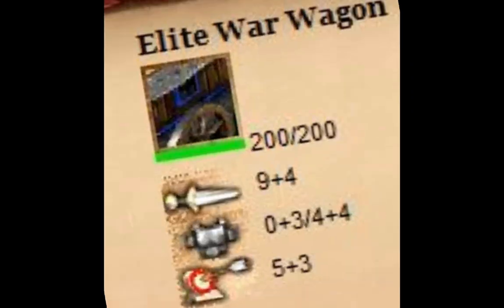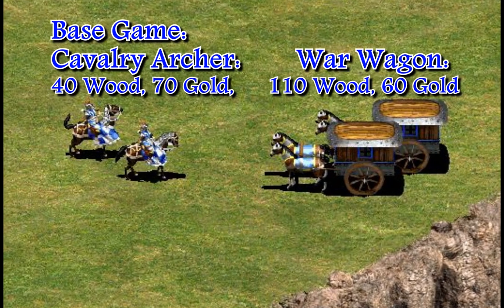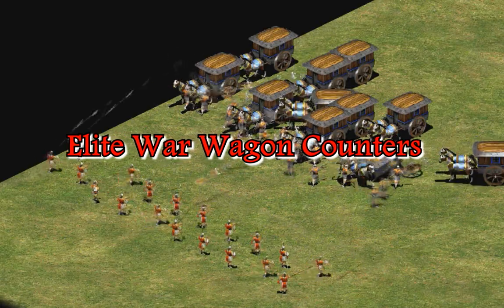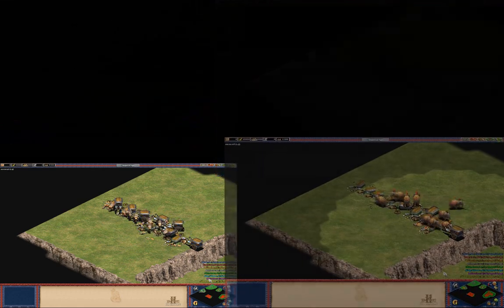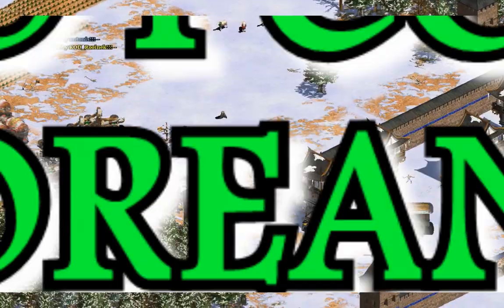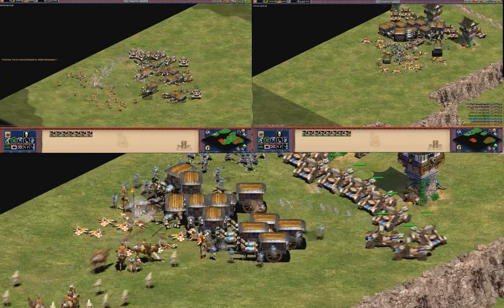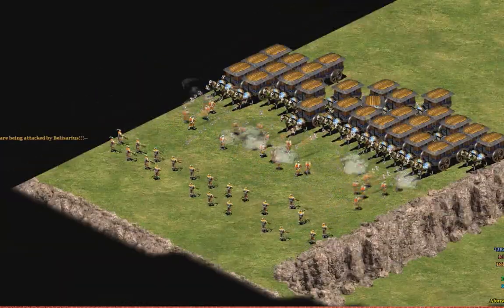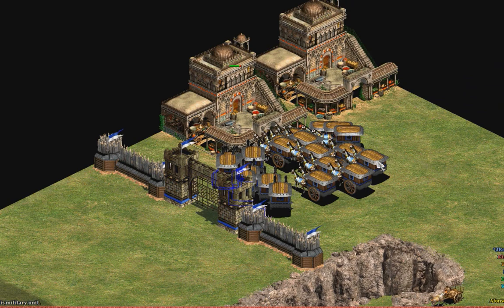AoE2 War Wagon Overview!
The War Wagon is a pretty awesome unit, for several reasons. However, it is often outshined by the Korean extra ranged seige onagers. In this video I will show you how to use the War Wagon. Enjoy!

Timestamp:
1:21 - Elite War Wagon Stats (vs Cavalry Archer)
2:01 - Elite War Wagon Counters (and counter counters!)
3:32 - Why make War Wagons?
         3:46 - First: Tankiness leads to higher damage output
         3:58 - Second: Higher population efficiency
4:25 - How to use War Wagon (without a Korean Deathball)

GET THE GAMES:
Age of Empires 1: Definitive Edition

GET THE SOUNDTRACKS
Age of Empires 1: DE OST